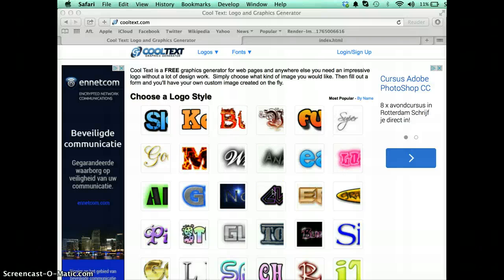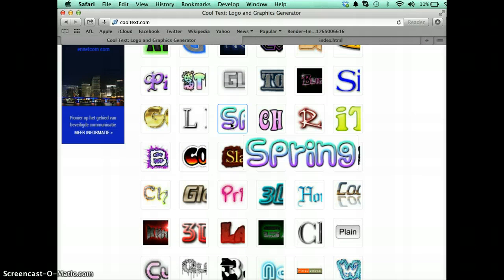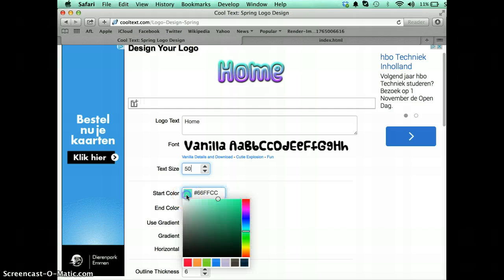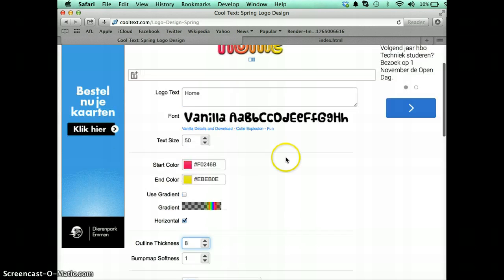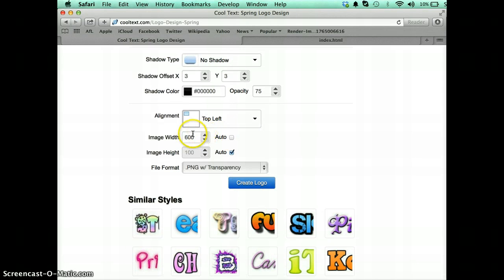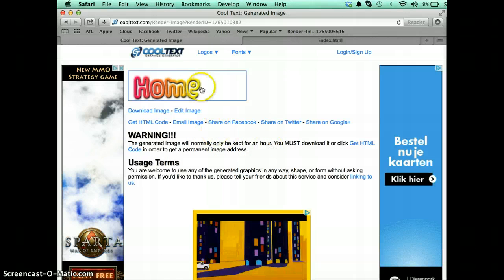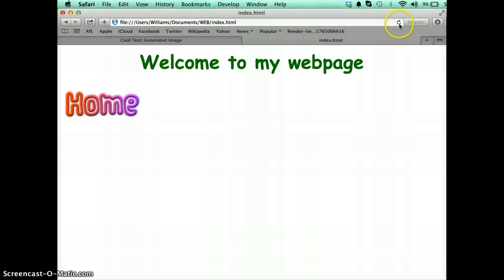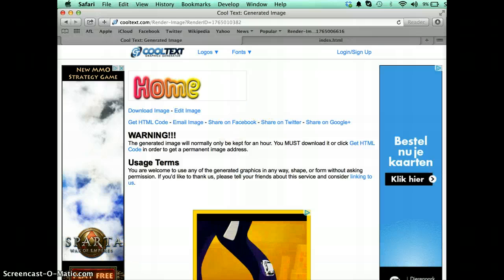WEBSITE HELP: CoolText